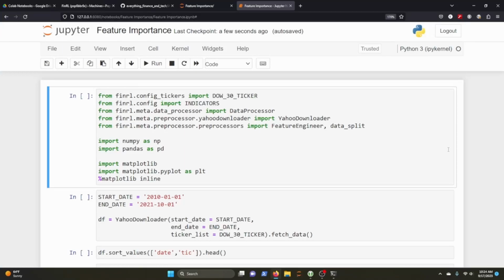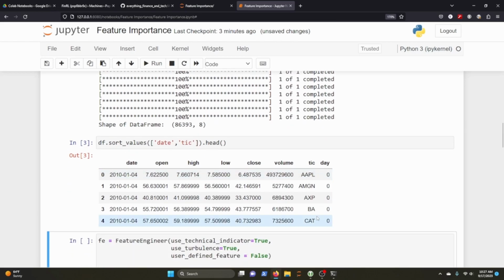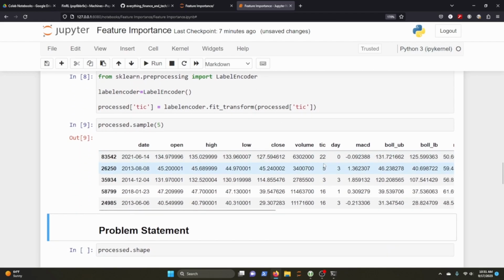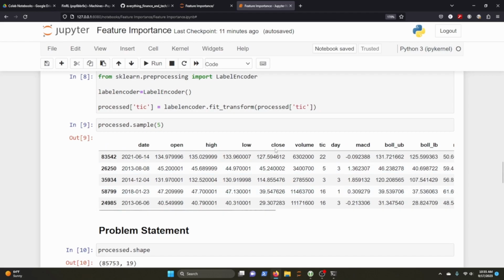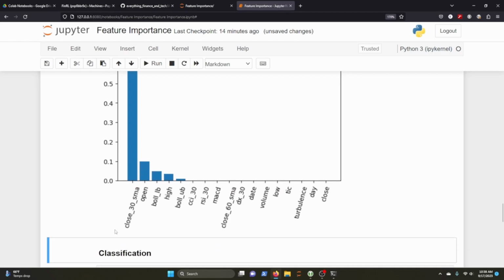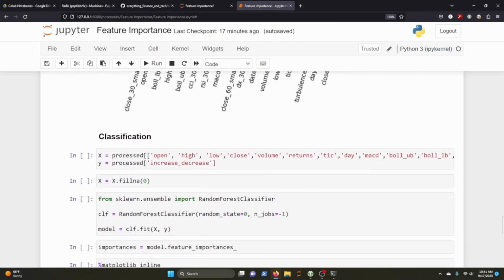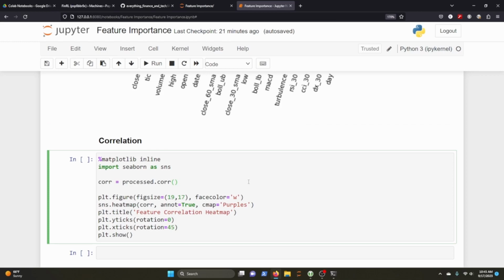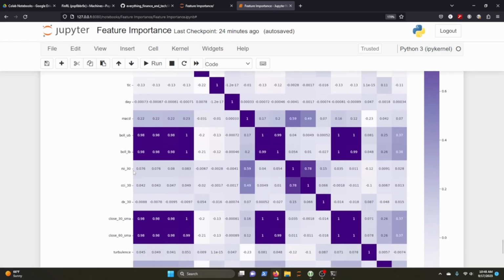What Data Actually Predicts Stock Price? Using Feature Importance in Python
CHAPTERS
Downloading Data - 2:15
Explaining Feature Importance - 8:28
Regression Instance - 10:30
Classification Instance - 16:00
Correlation - 20:25

Keyword for the algorithm: features importance data science algorithmic trading machine learning for finance python money reinforcement learning stocks predicting price of stocks markets dow jones sklearn scipy FinRL